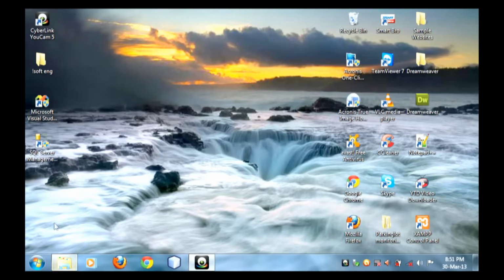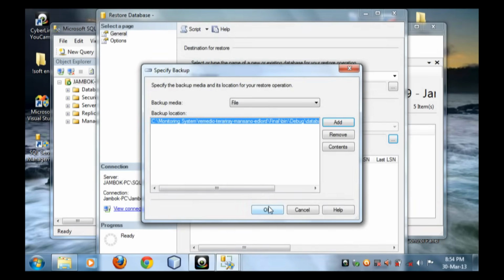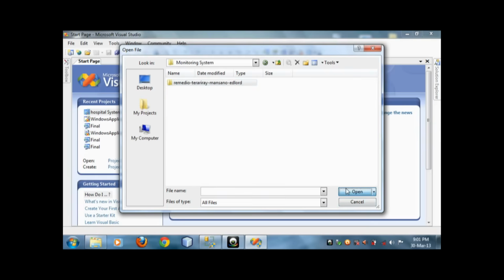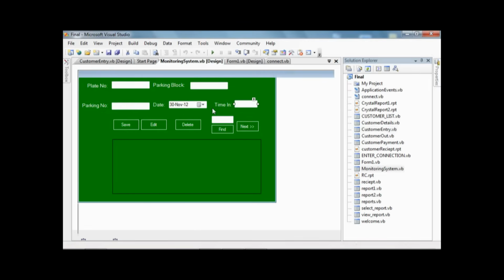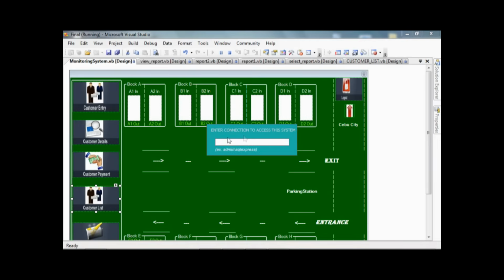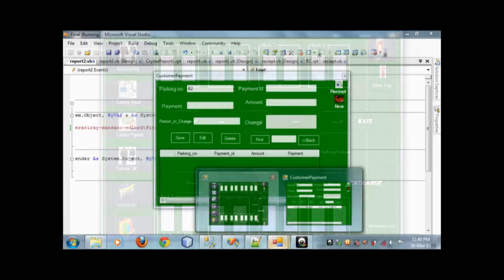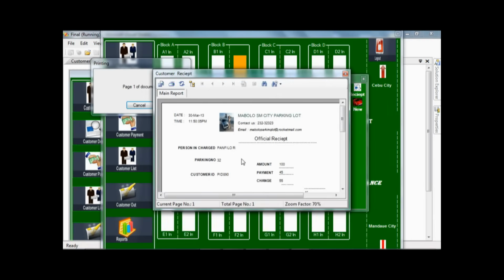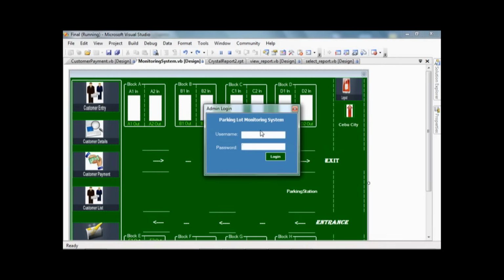How to create a sample parking lot monitoring system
We made this video for DBMS-2
ACLC College of Mandaue